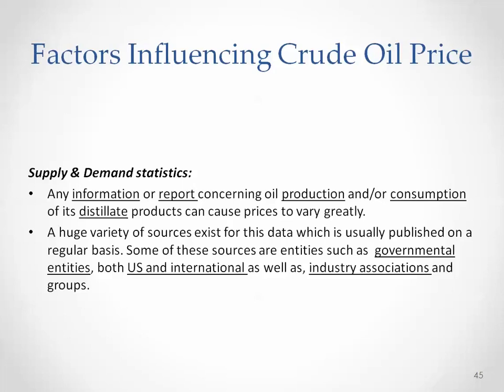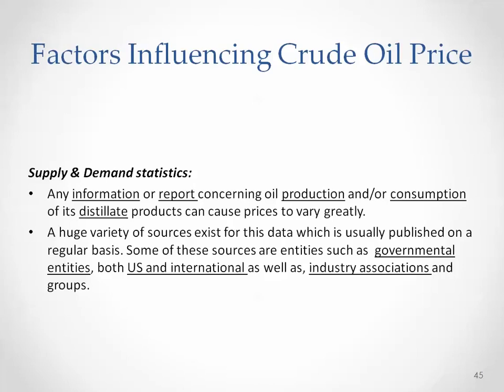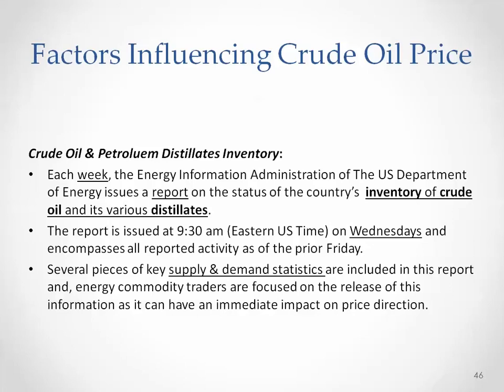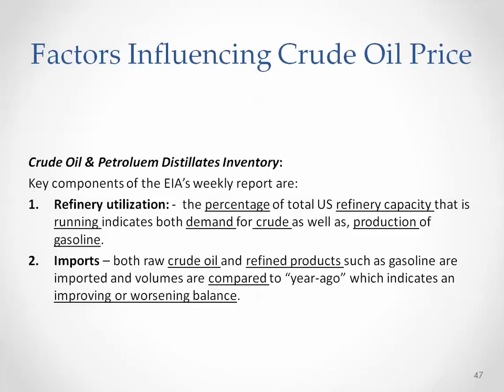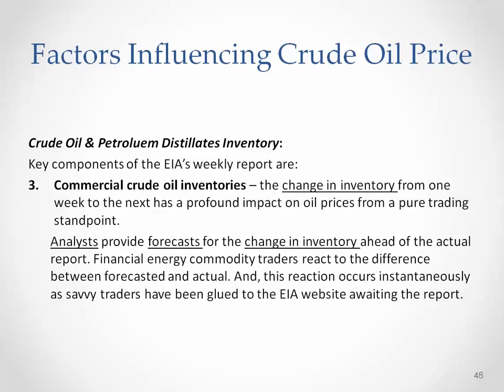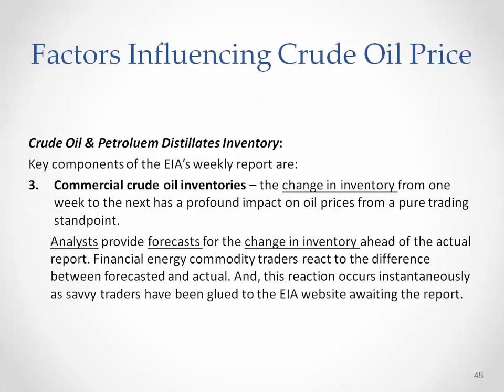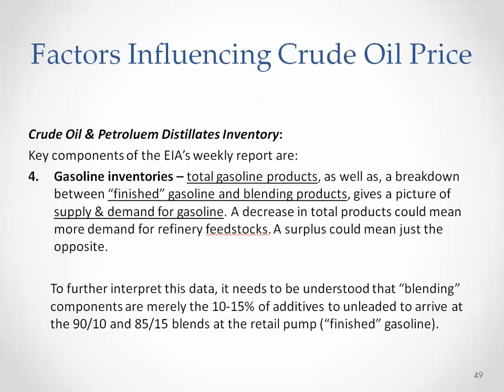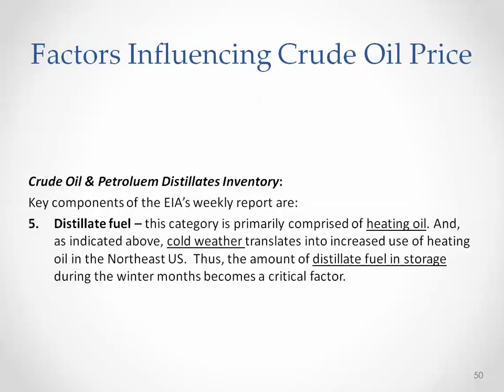Factors Influencing Crude Oil: Supply & Demand Statistics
This video describes some of the main factors that influence the supply and demand of crude oil.
This video was created for Penn State's EBF 301: Global Finance for the Earth, Energy, and Materials Industries course with the assistance of Farid Tayari and the John A. Dutton e-Education Institute